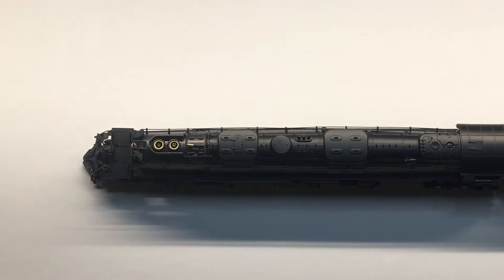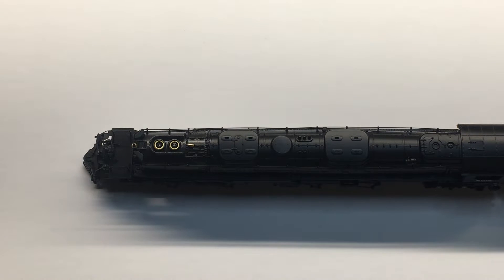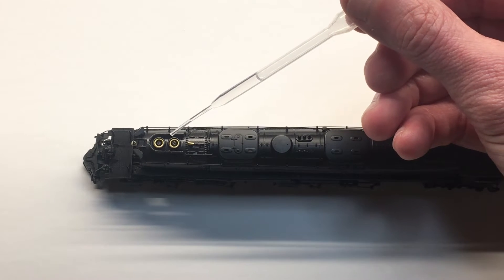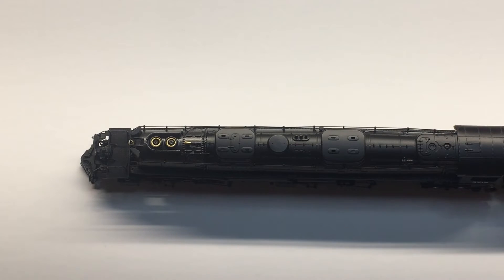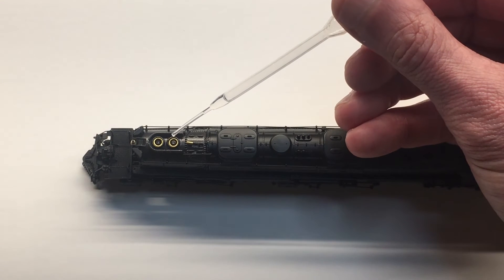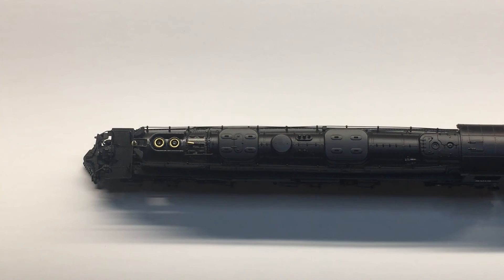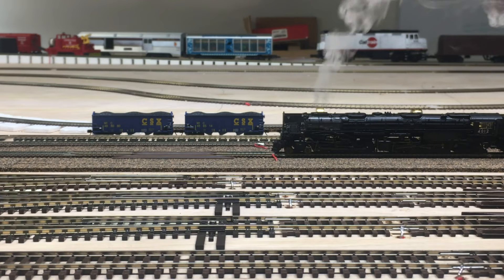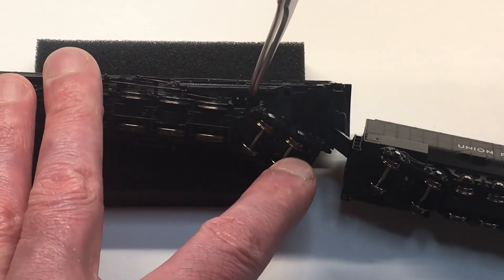N Scale Big Boy Smoke Fluid Application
In this video we show how to add smoke fluid, how to use the smoke generator on the rails, and where the hardware ON/OFF switch is located.